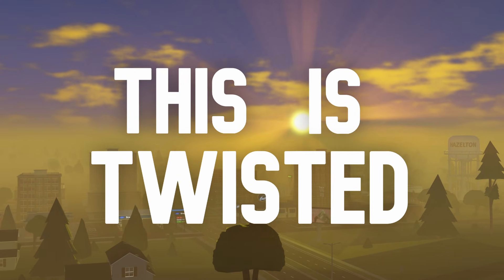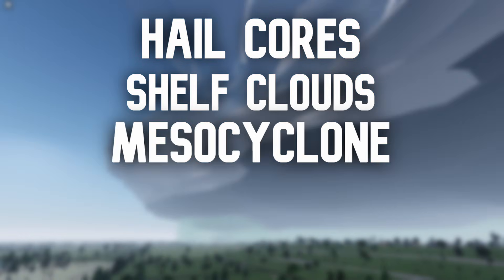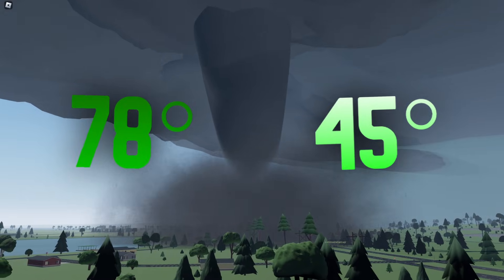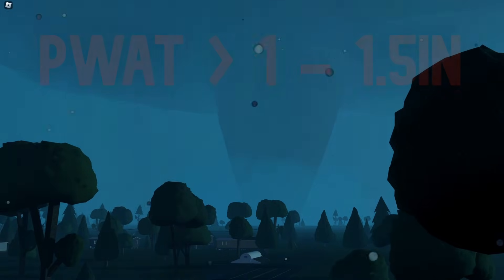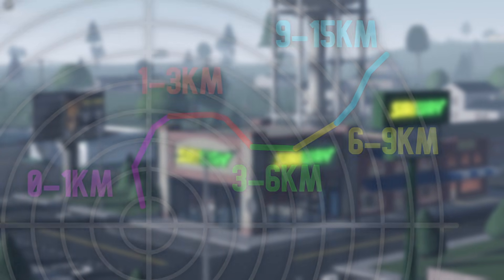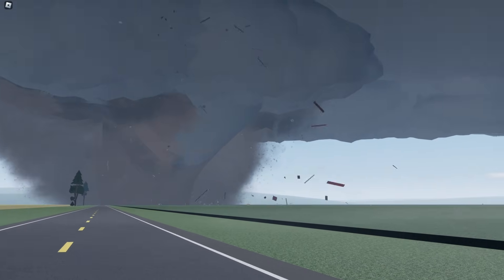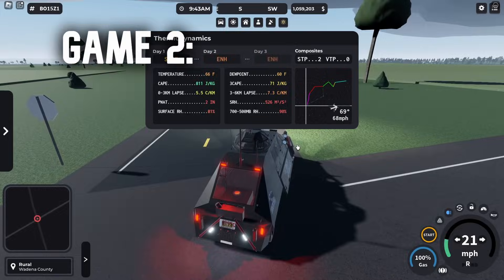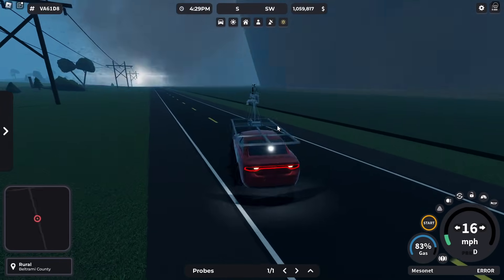HOW TO FORECAST IN TWISTED 1.21 / Meteorology Guide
This is the Twisted 1.21 Meteorology Guide. This guide explains the thermodynamics behind Twisted, as well as how to predict tornadoes and storm behavior. In this video, we go over all of the parameters in the game, and in the end, we also go through some actual examples of these concepts in action.

SPECIAL THANKS TO:
- Willzuh
- Arizona
- Jlkillen03
- Jesse Gillett
- Nick K

Chapters:
0:00 - Intro
1:07 - Thermodynamics
2:29 - Risk Levels
3:03 - Basic Parameters
4:54 - Advanced Parameters
6:55 - The Hodograph
8:24 - Composite Parameters
9:52 - Forecast Practice and Verification
10:08 - Game 1
11:16 - Game 2
12:08 - Game 3
13:04 - Conclusion

If you have any game suggestions, leave them in the comment section below!

(This took like a month to complete)